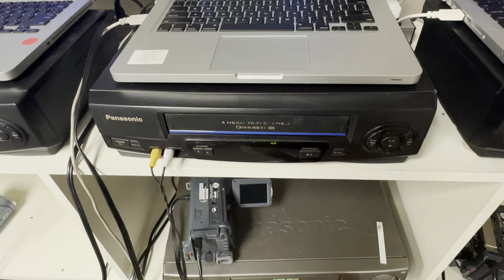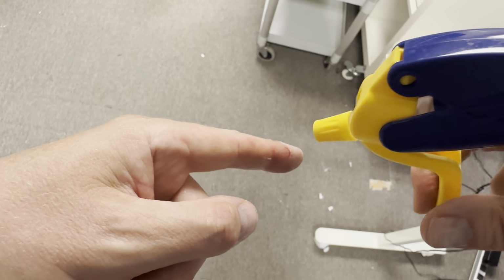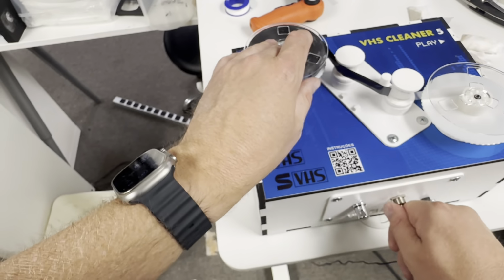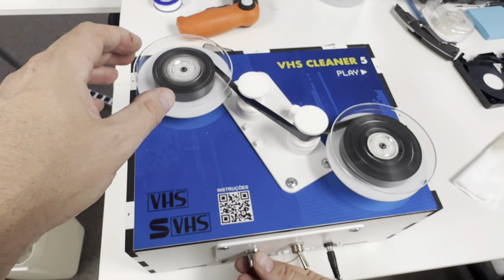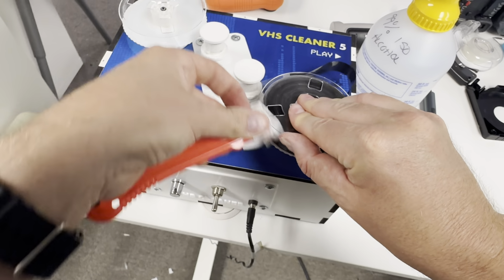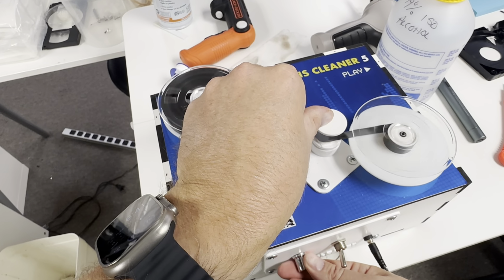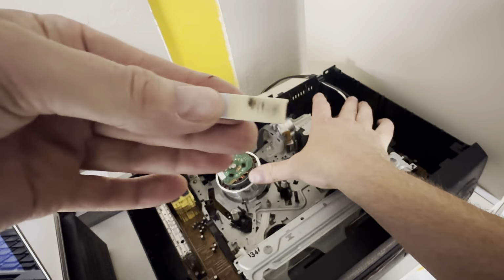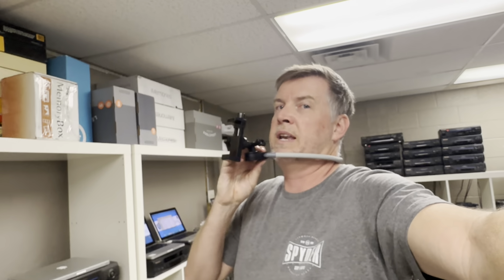Cleaning VHS with INSANE Mold - Flooded House THEN Stored for 35 years in Humid ATTIC! Will it work?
VHS Mold Tape Cleaning + / - 40 year old video tape stored in damp basement